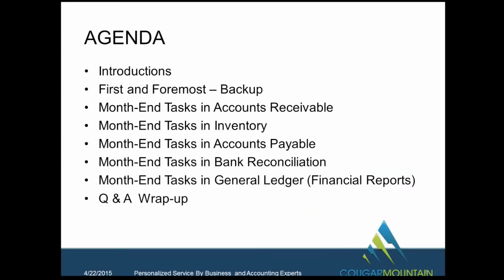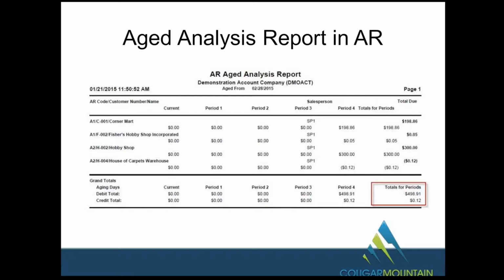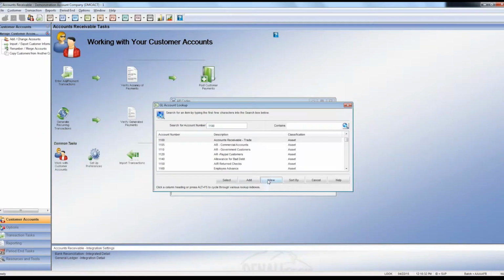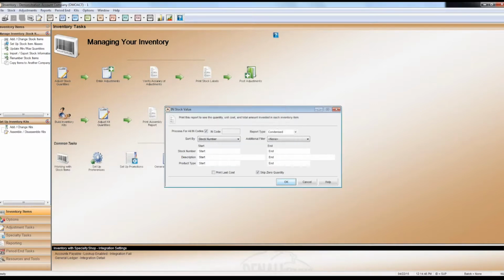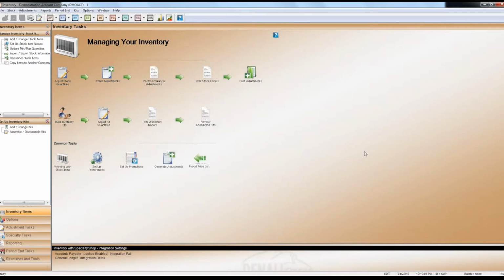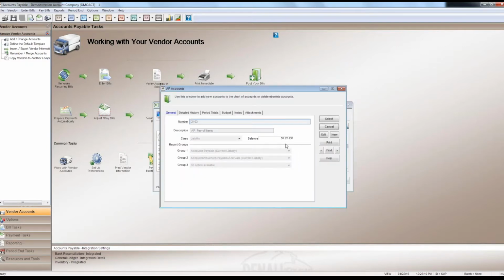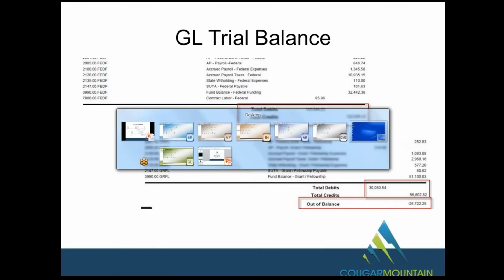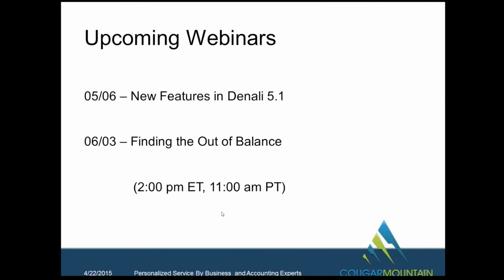Month End Checks & Balances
This webinar walks you through the steps for the month end checks and balance processes for Denali Accounting Software.

Cougar Mountain Software makes the following accounting software products